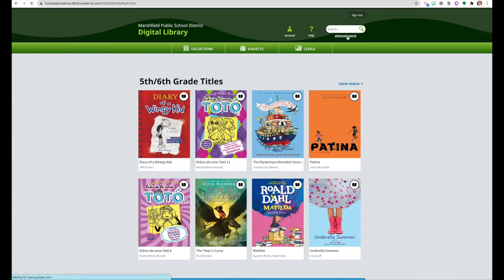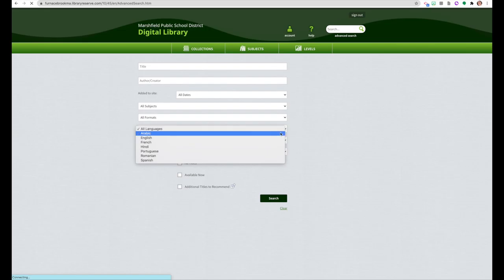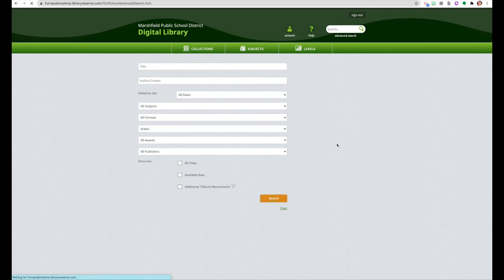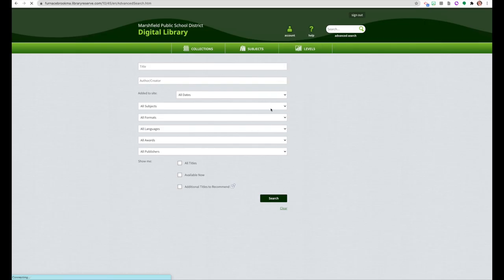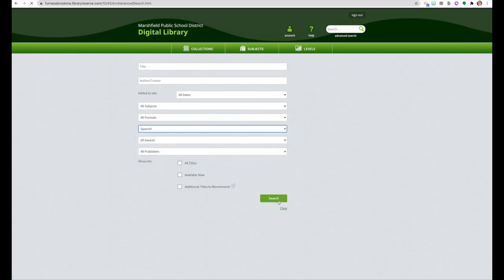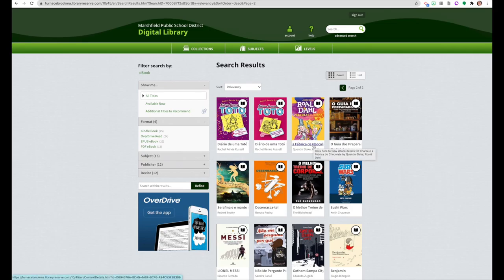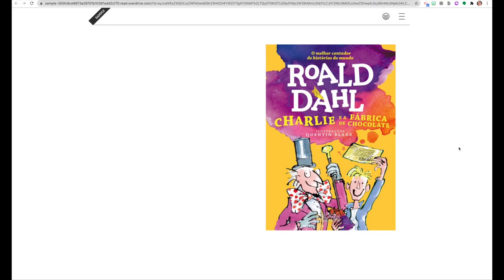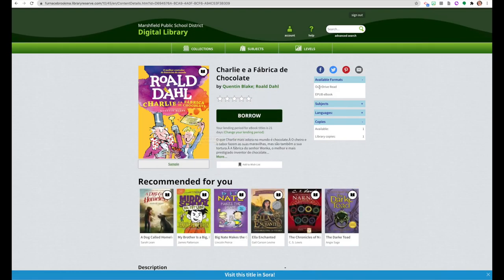How To Borrow eBooks in Different Languages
This demonstration uses our Overdrive Catalog. The same technique may be used with the public library Overdrive.